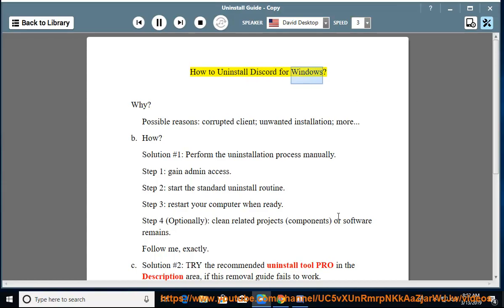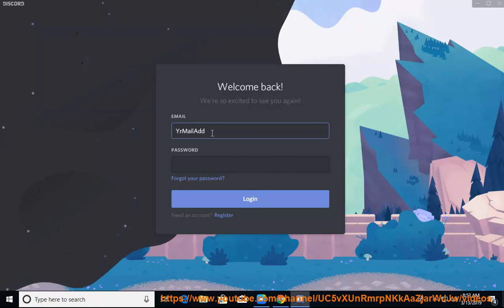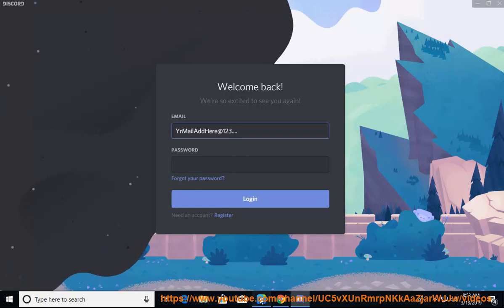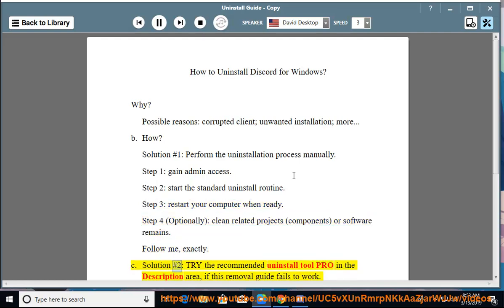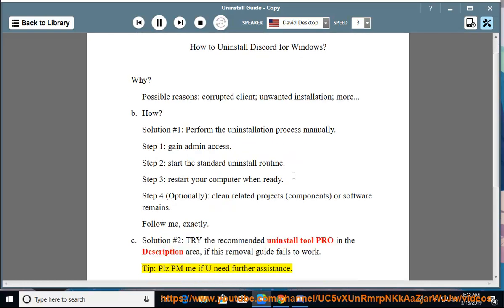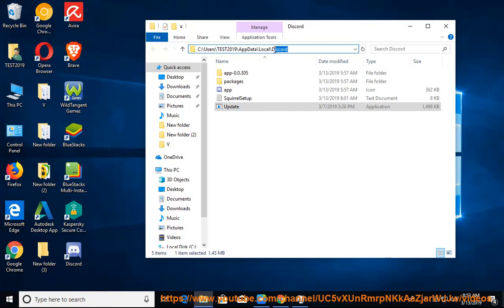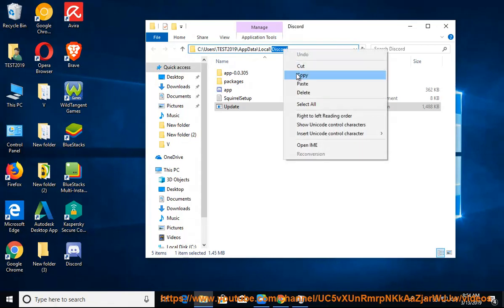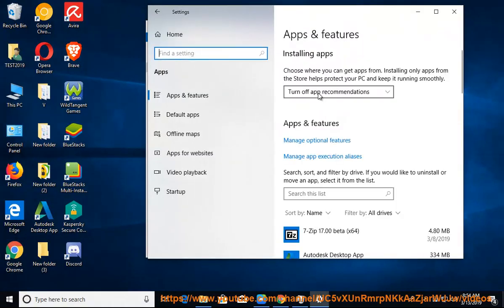Uninstall Discord in Windows 10 October 2018 Update (New Discord Uninstall Guide of 2019)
Here's how to Uninstall Discord for Windows. If you just can't do that, try the best uninstall tool@ For macOS users, try this app remover PRO@ instead. Learn more?